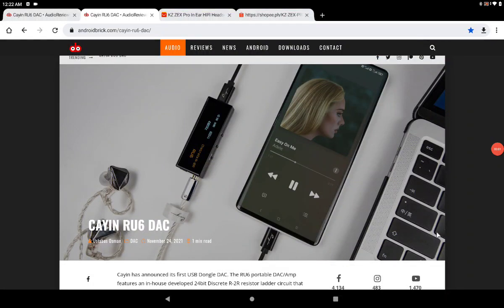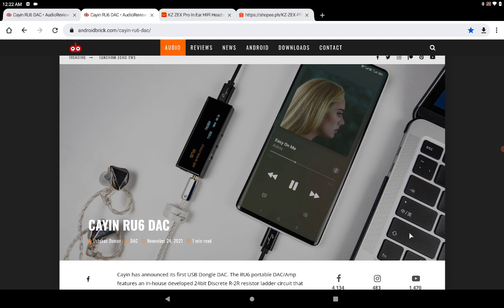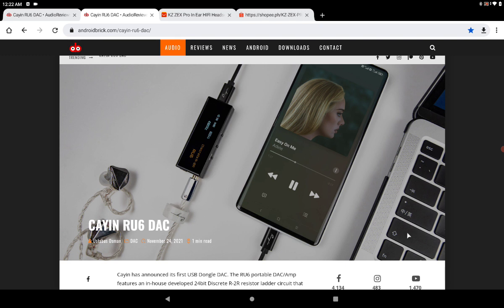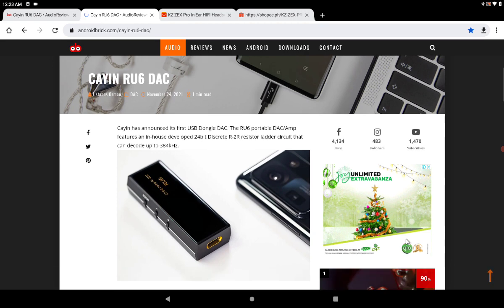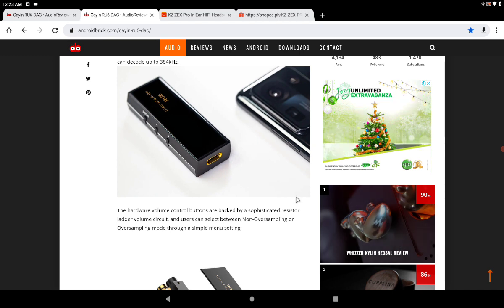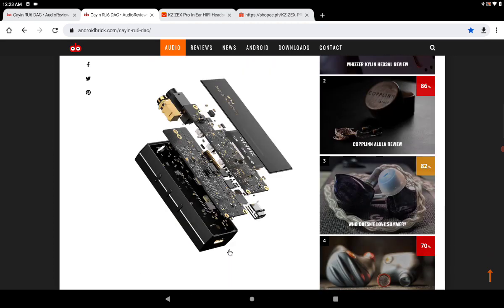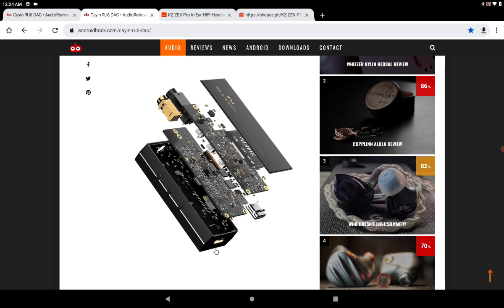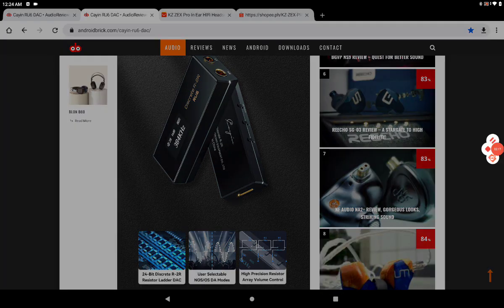CAYIN RU6 DAC Debuts with premium DACs with Hi-Res Support made for Audiophiles at a $249 price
Cayin has announced its first USB Dongle DAC. The RU6 portable DAC/Amp features an in-house developed 24bit Discrete R-2R resistor ladder circuit that can decode up to 384kHz.
The hardware volume control buttons are backed by a sophisticated resistor ladder volume circuit, and users can select between Non-Oversampling or Oversampling mode through a simple menu setting
RU6 has two headphone outputs, one 3.5mm and one 4.4mm balanced.